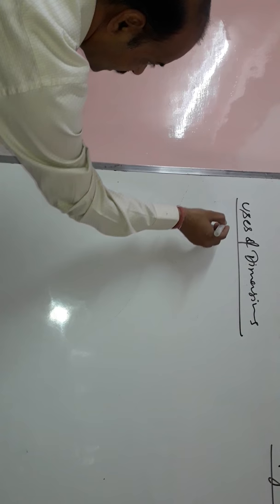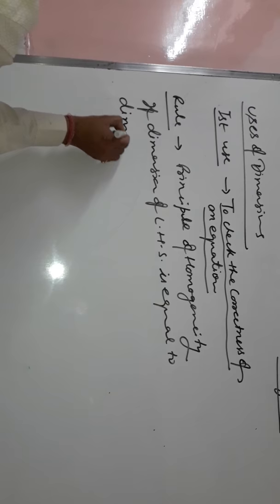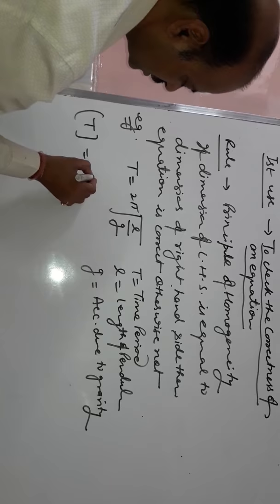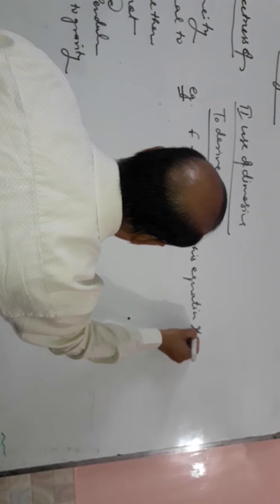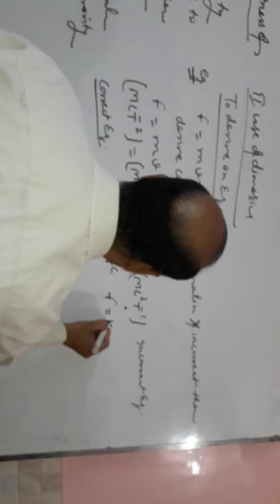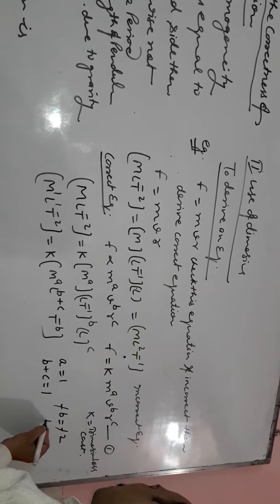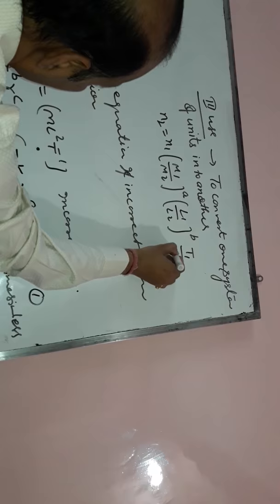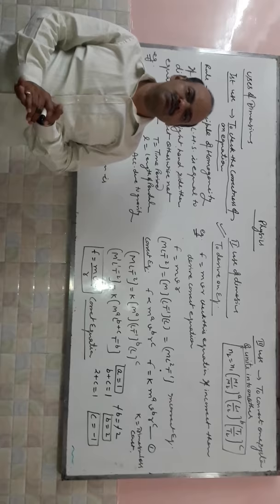Physics - Uses of dimensions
For NEET and JEE main ( 11th class syllabus )